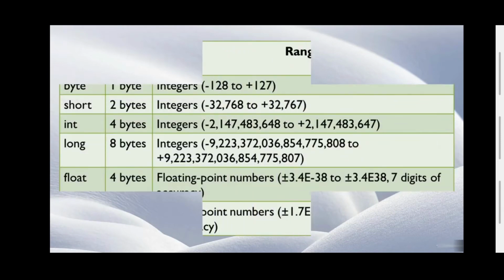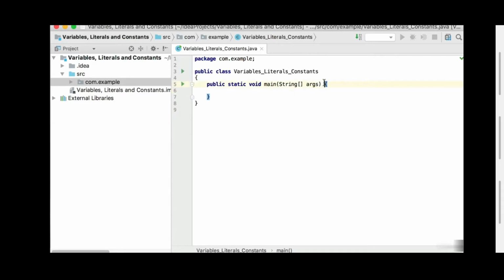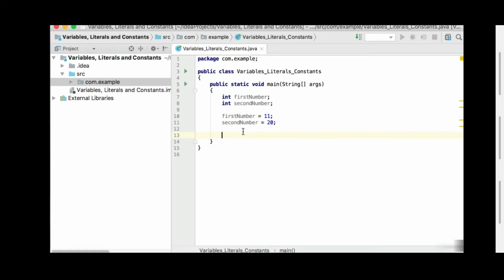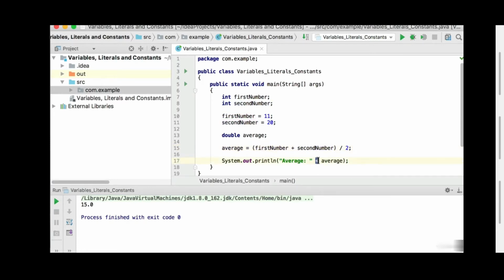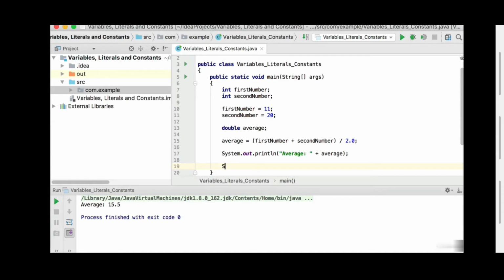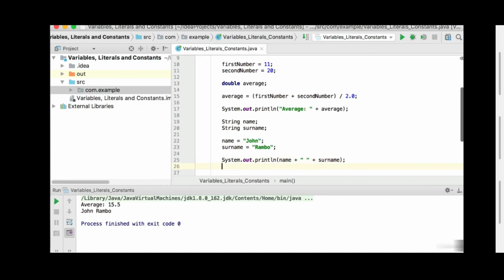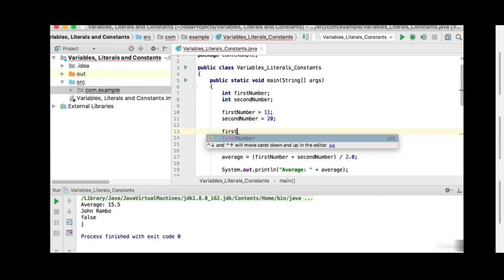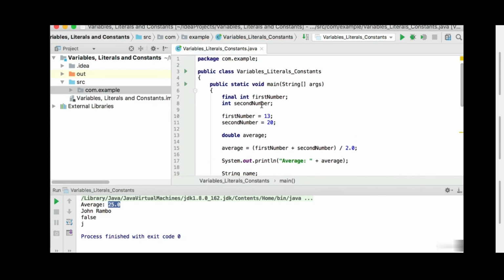Variables, literals and constants in Java